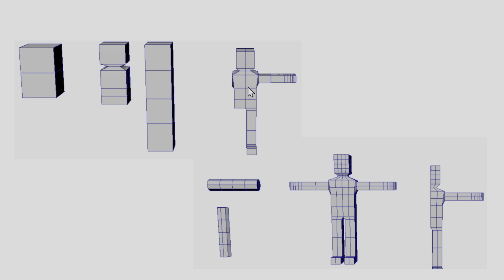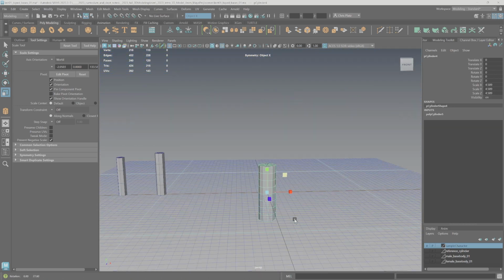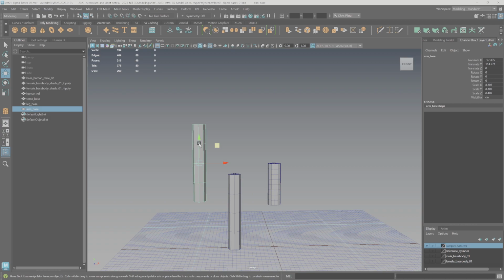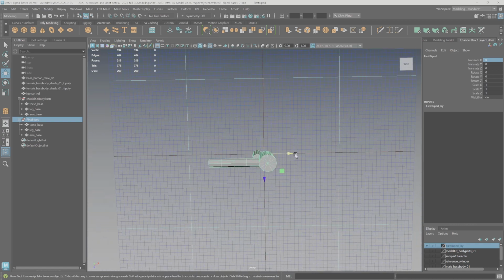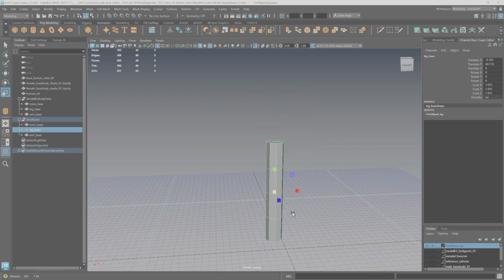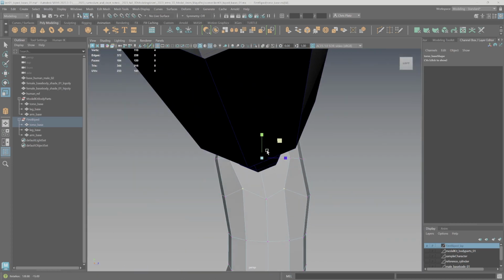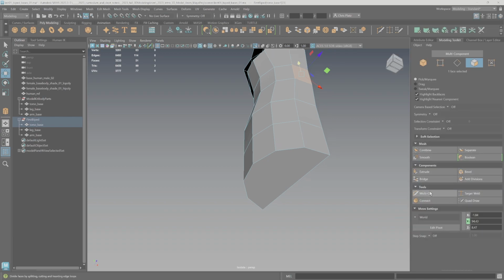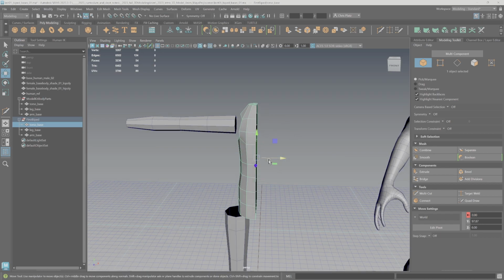3dModAnim 02 Biped Recipe Cylinders